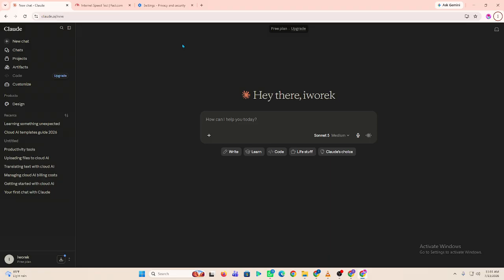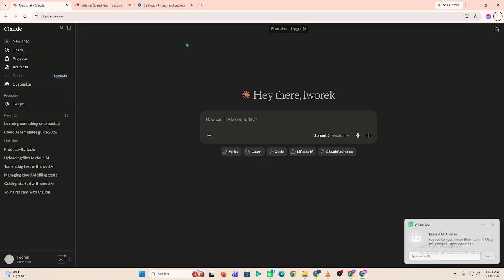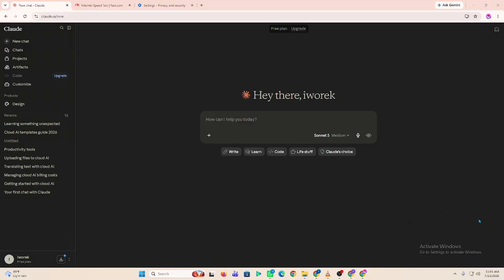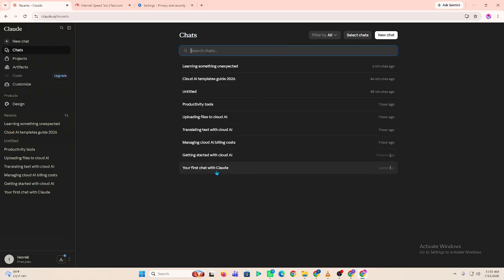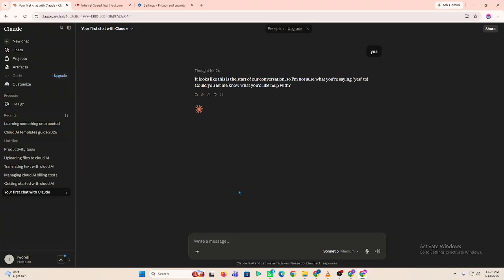How to Contact Cloud AI Support Full Guide 2026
Learn how to contact Cloud AI support with this complete step-by-step guide for 2026. In this tutorial, we’ll show you how to reach the Cloud AI support team for help with account issues, billing questions, technical problems, subscriptions, and other service-related inquiries.

We’ll walk you through the available support options in Cloud AI, including accessing the Help Center, submitting a support ticket, using live chat if available, contacting support by email, and finding answers through the knowledge base. You’ll also learn how to provide useful information when reporting an issue, track your support request, and troubleshoot common problems before contacting support.

Cloud AI platforms typically offer customer support resources to assist users with account management, payments, integrations, and technical issues. Recent user discussions also highlight that including screenshots, error messages, and account details (without sharing sensitive information publicly) can help support teams resolve issues more quickly.

If you want faster assistance, effective troubleshooting, and reliable customer service, follow this full guide and master contacting Cloud AI support in 2026.